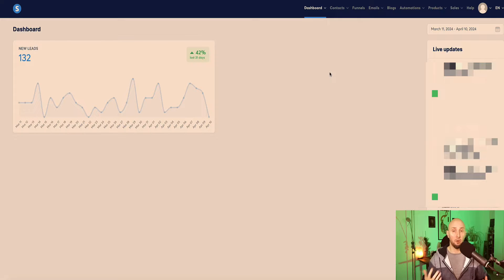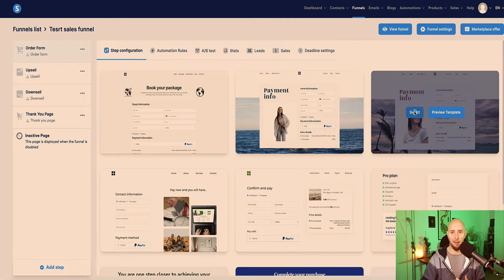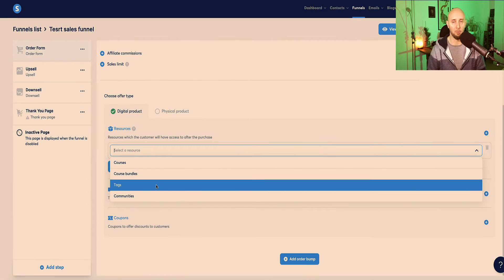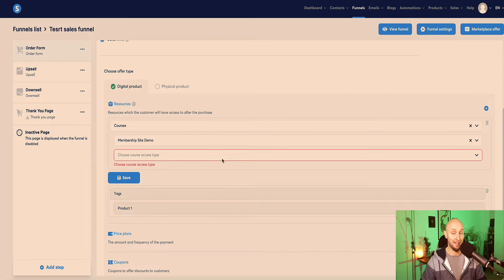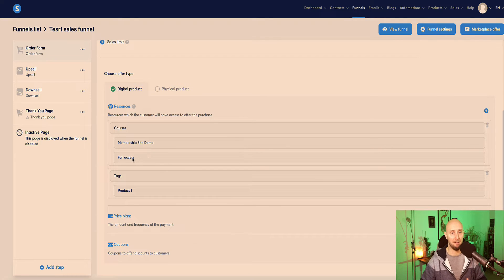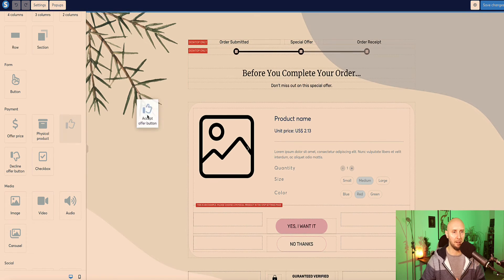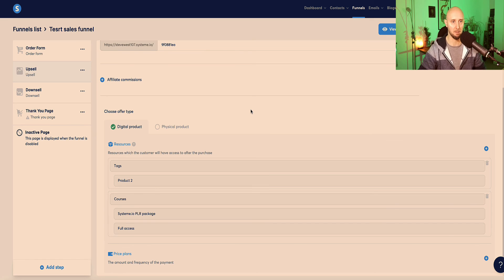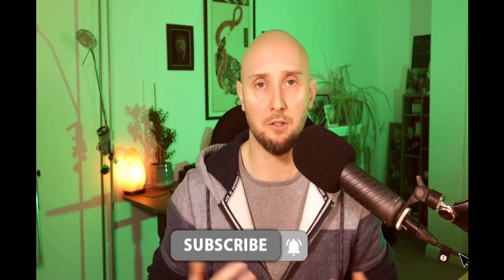Systeme.io 1-Click Upsell and Downsell Pages (Step-by-Step Tutorial)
Learn how to set up 1-click upsell and downsell pages in Systeme.io with this step-by-step tutorial. Maximize your sales funnel easily with my A-Z Systeme io tutorial.